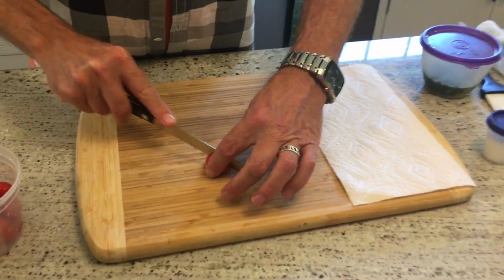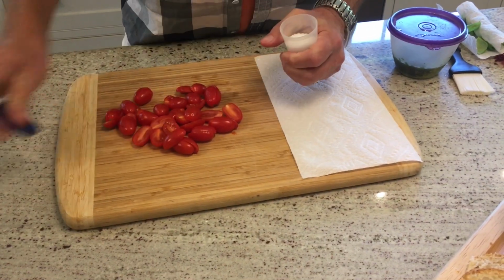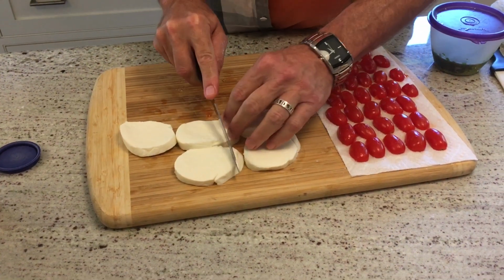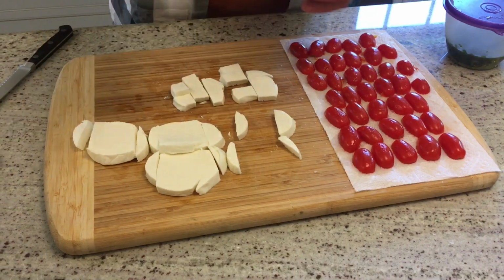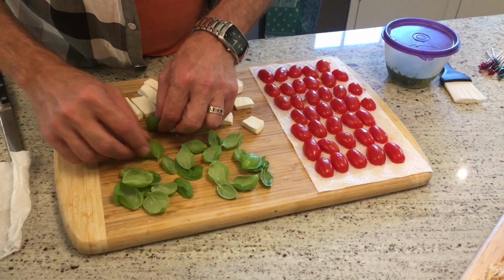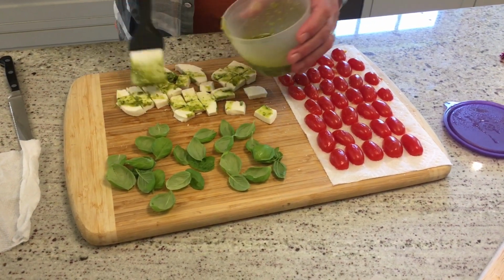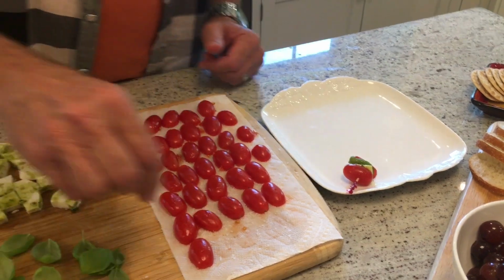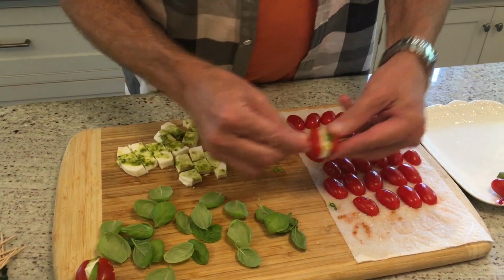Caprese on a stick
Mozzarella, tomato & basil on a stick - the perfect hor d'oeuvre!